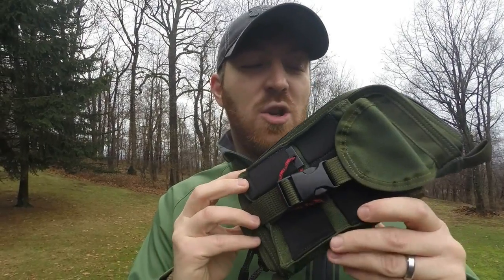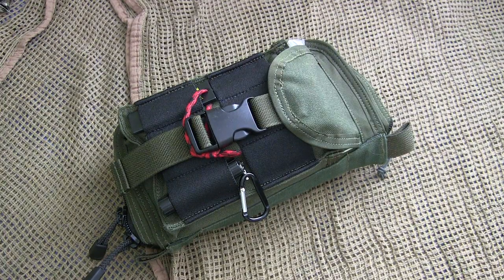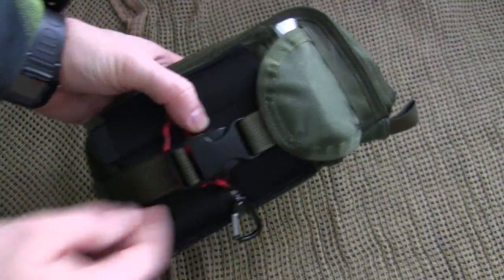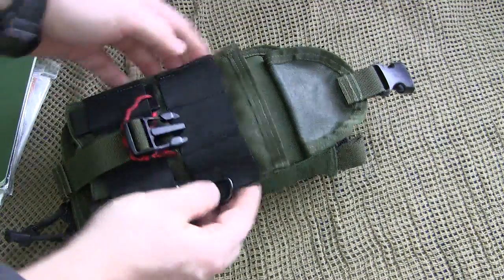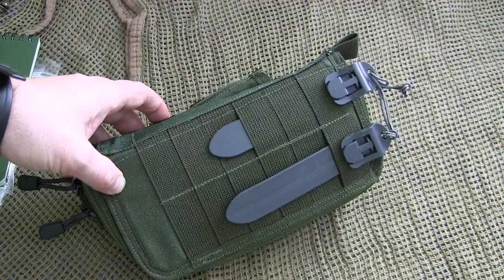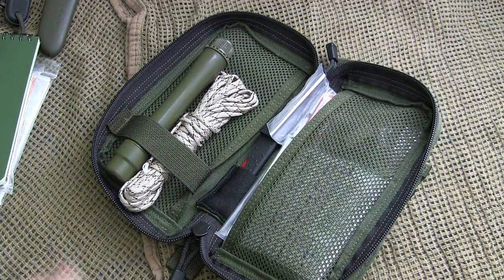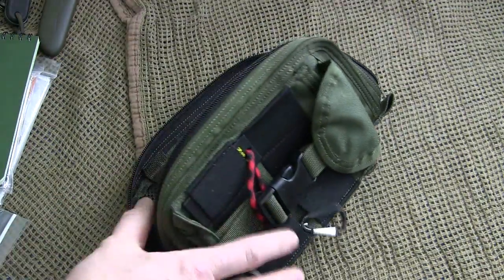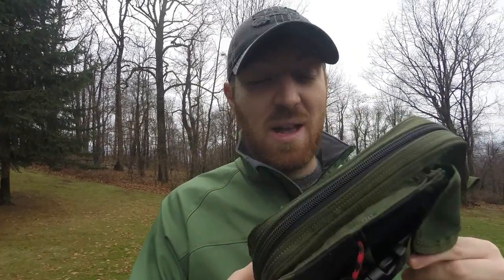Zulu Nylon Gear Survival Kit Pouch